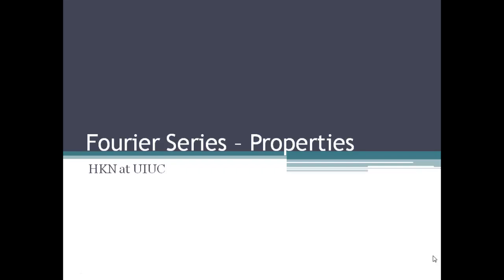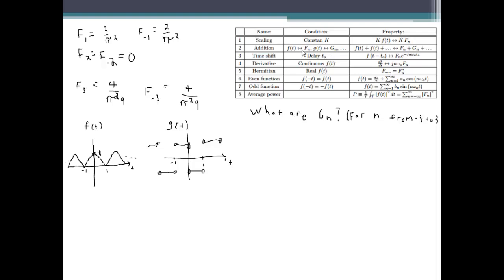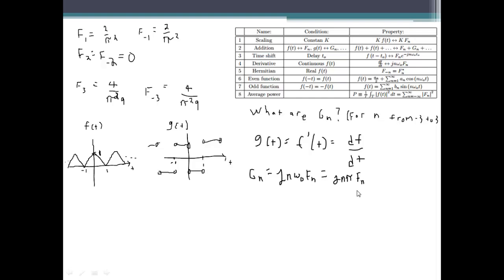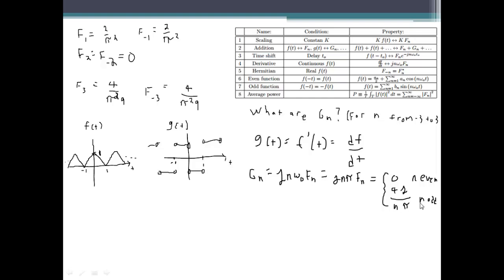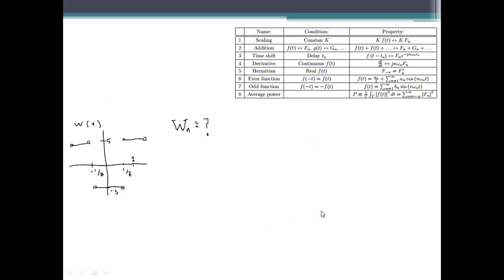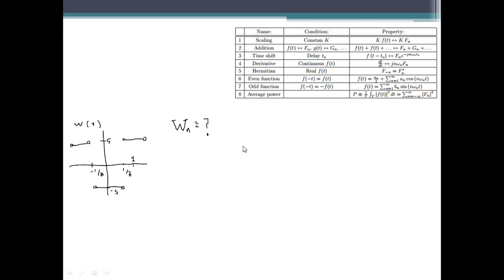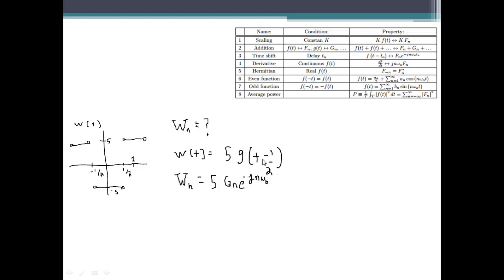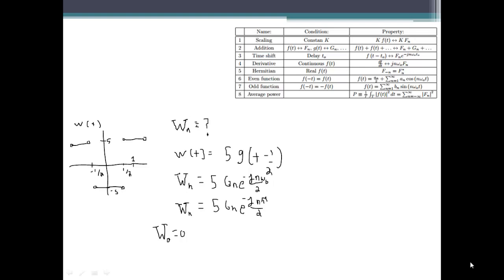Fourier Series - Applying properties of the Fourier series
In this video we look at a few examples in applying properties of the Fourier series.  Learning to apply properties is a very important technique to simplify problems and save time on exams.